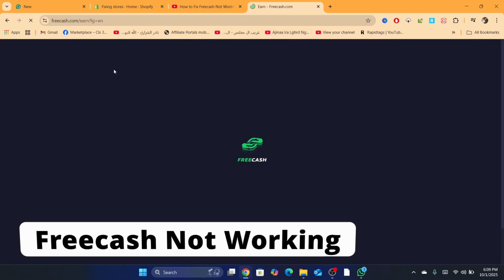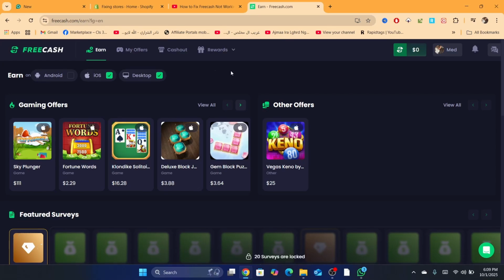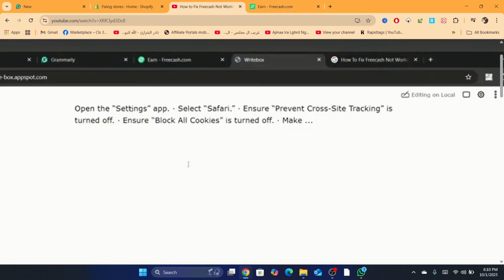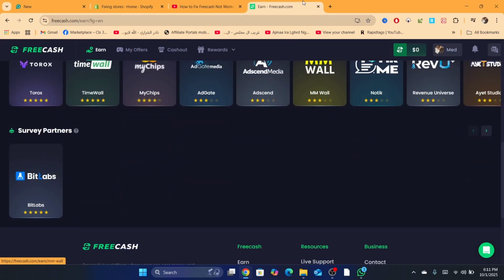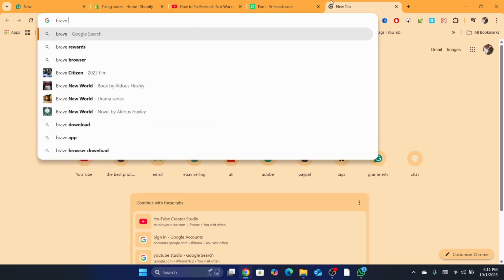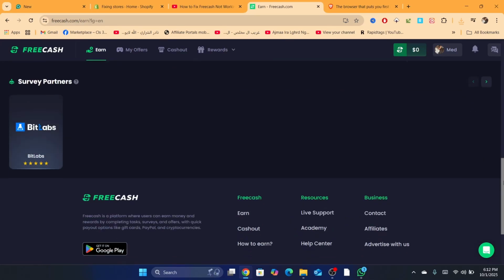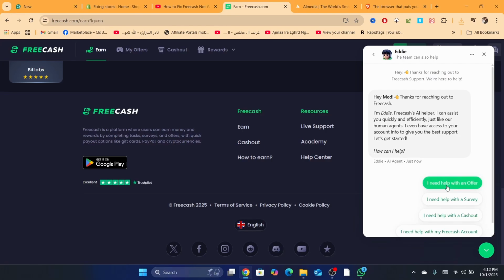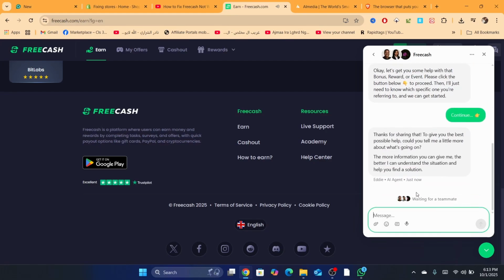Freecash Not Working 2026 — New Fix That Works Site & App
Freecash Not Working 2025 — New Fix That Works Site & App. In this video, I’ll show you how to fix Freecash when it’s not working on the website or mobile app. Learn the updated solutions for login errors, loading issues, and payout problems in 2025. Perfect for beginners who want to use Freecash without errors and get it running smoothly again.